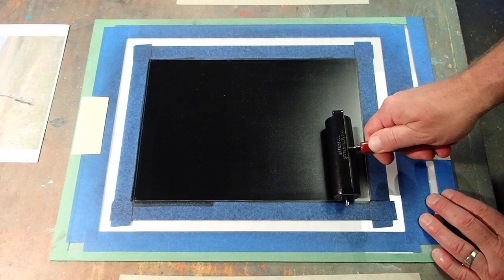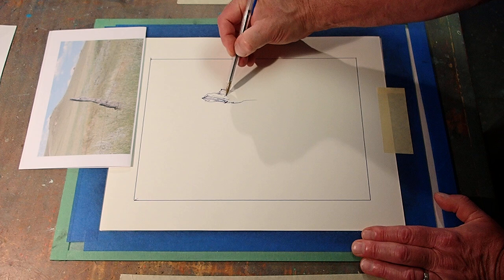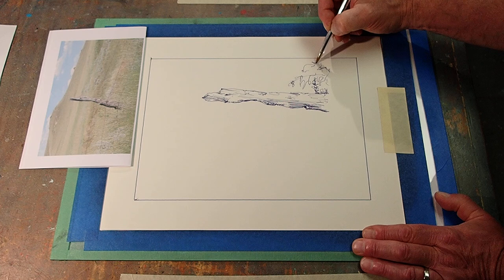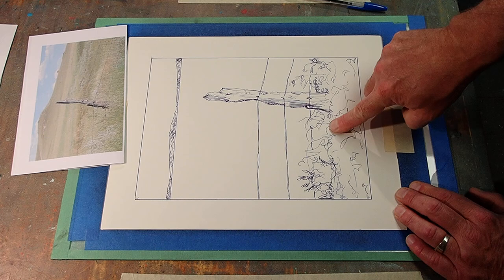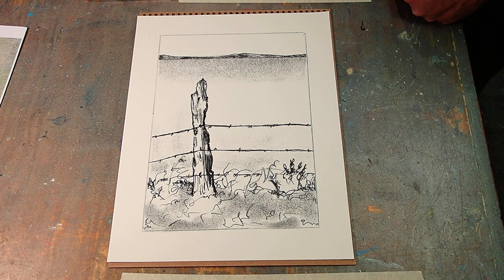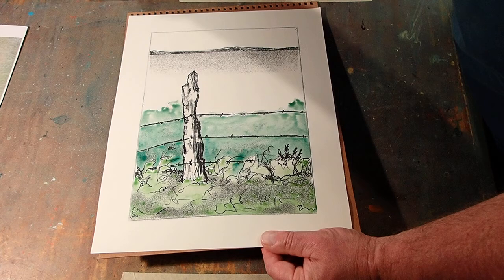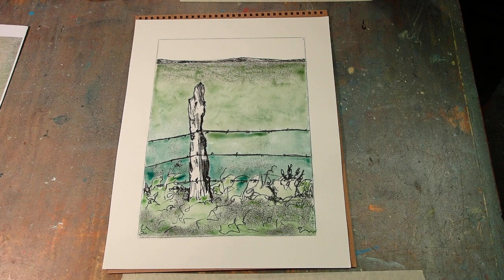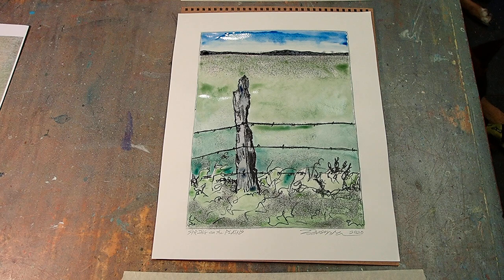Ink Transfer Drawing with Mark Zimmerman- Spring on the Plains